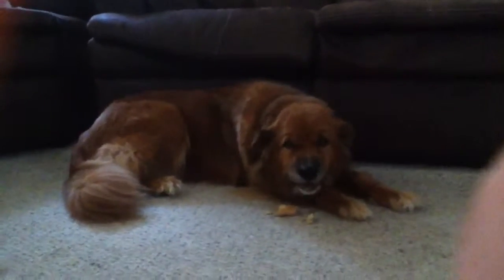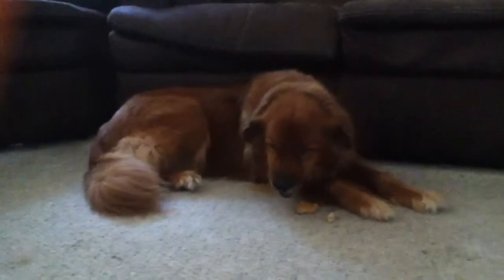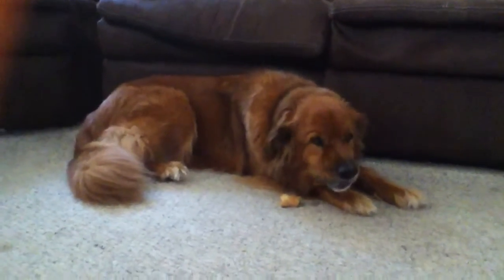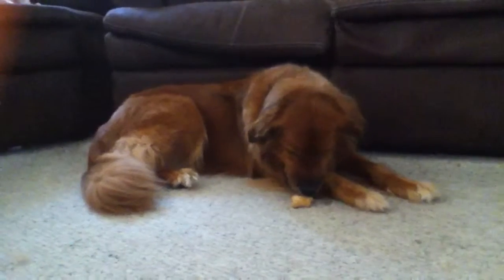My Dog "Nikki"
This is my dog "Nikki", and she is really really kind and caring.  She is a Chow-Saluki-Dalmation mix. Most importantly she is AWESOME!